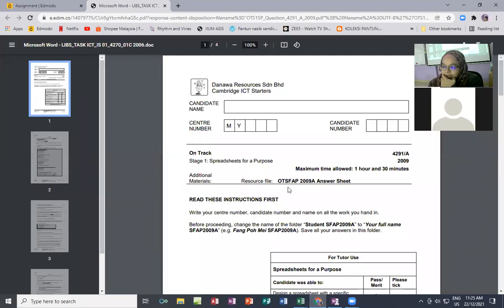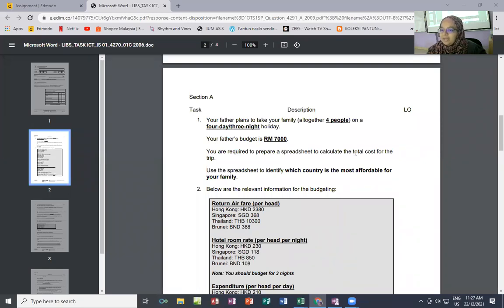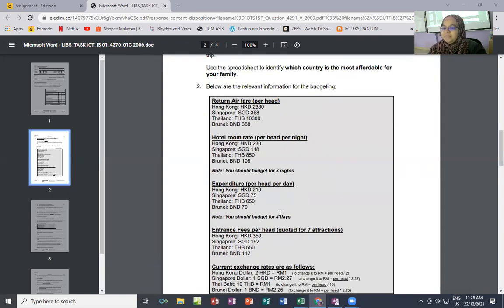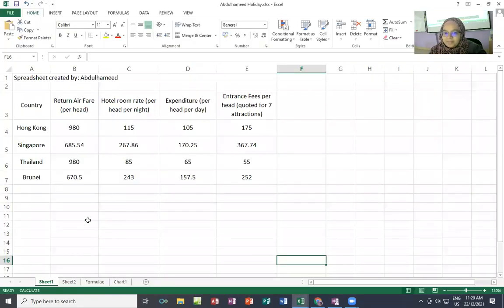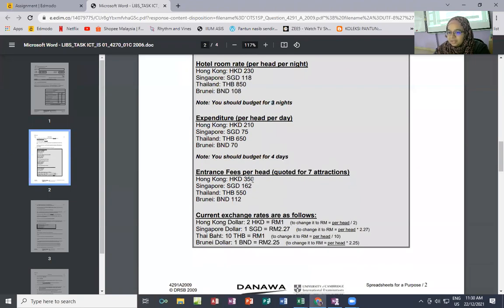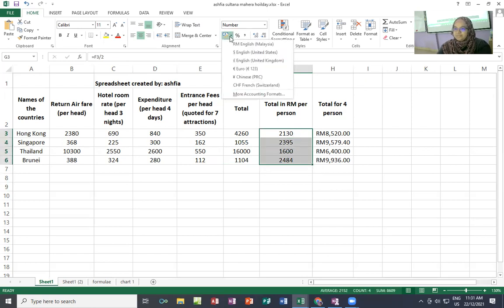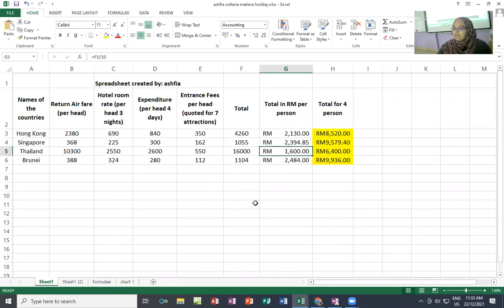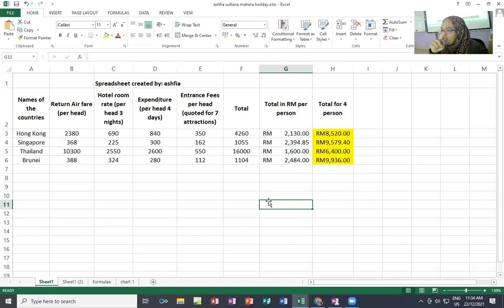REVISION PAPER 2009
Grade 8. Excel revision.